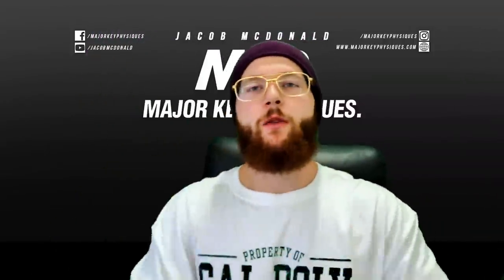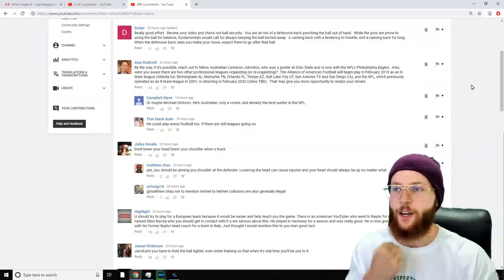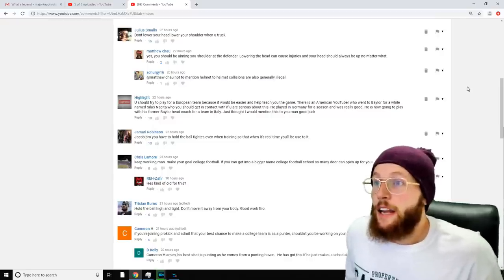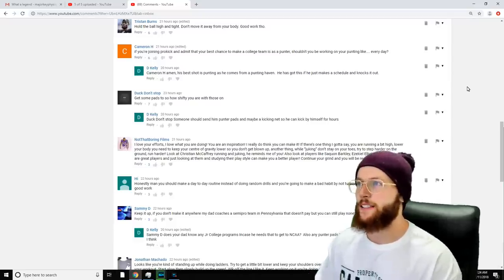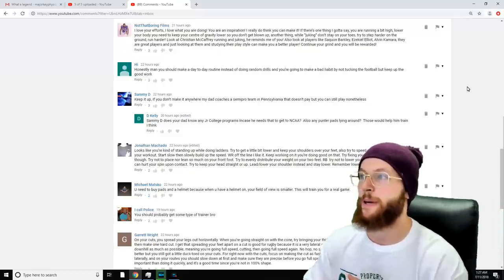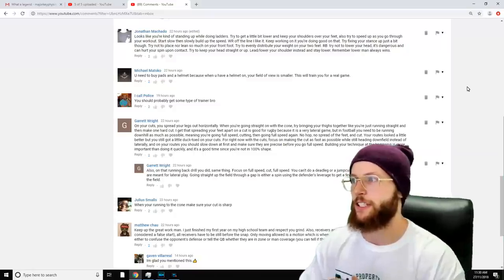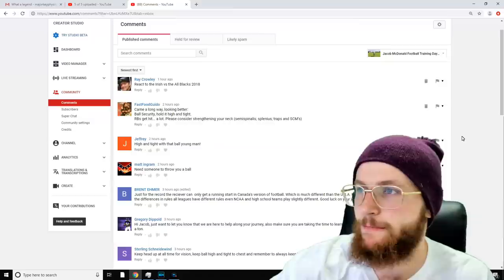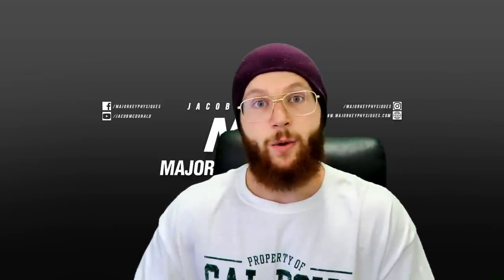Rugby Player Reacts to Subscriber Comments on Football Training Video!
I love making YouTube videos and I really hope you got something positive from this particular one. At the end of the day, that is all I can ask for and is why I do what I do.

You will find content about all sorts of things on this channel including my own reactions to my favourite sports and events, personal videos about topics I feel most passionate about, travel VLOG style videos, rugby, bodybuilding, fitness and nutrition related videos, tutorial videos on various topics and much, much more.

Regardless of the video topic, I want you to know that you will always get a non-bias, honest and open attitude from me and you can count on that! If I wasn't being myself and expressing my own opinions here on this YouTube channel, I wouldn't be making content. Who wants to try and pretend to be someone different all the time? I've already spent enough of my life doing that. Nowadays, that just sounds like a whole lot of hard work lol.. My friend, have a fantastic day wherever you are in the world and I will see you soon!